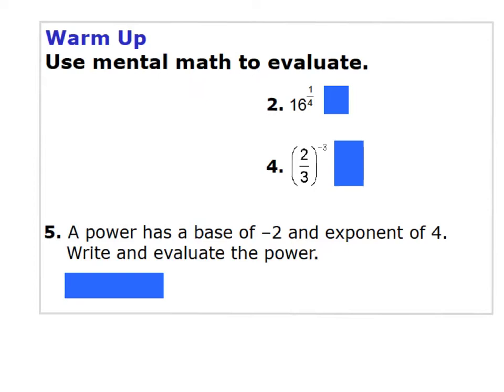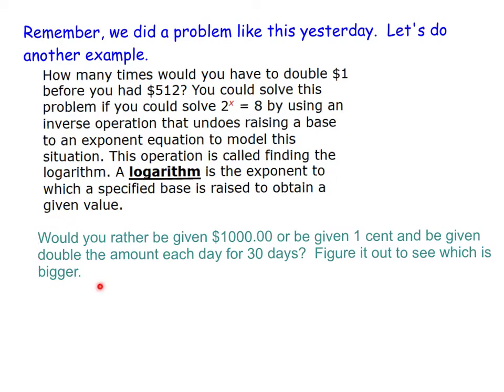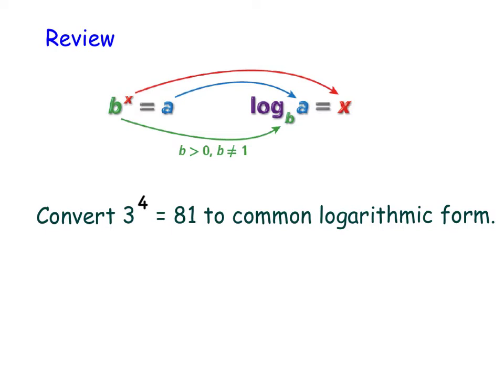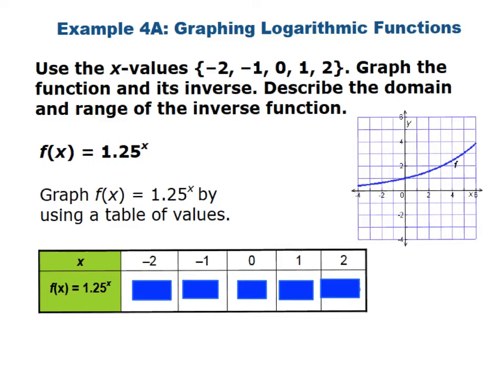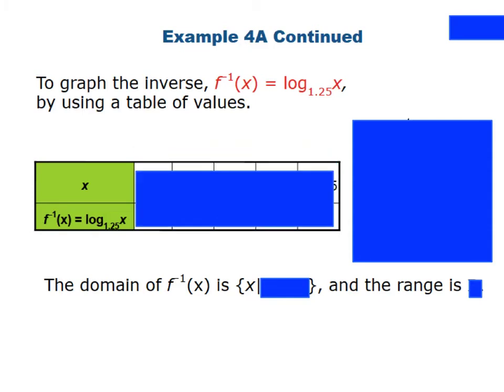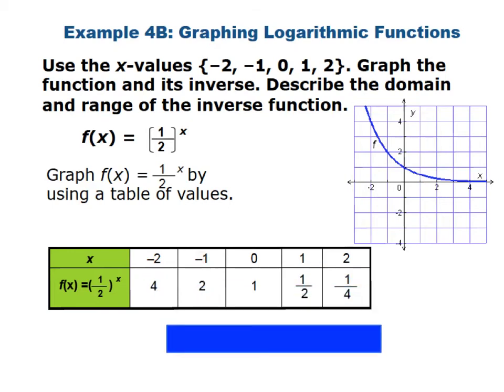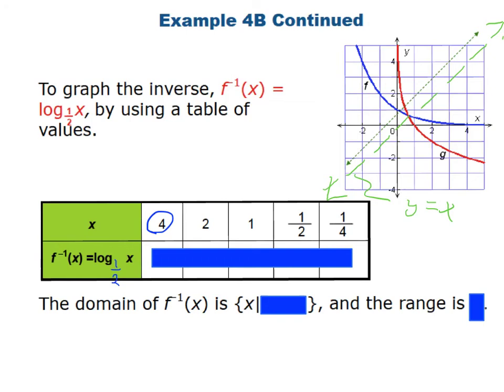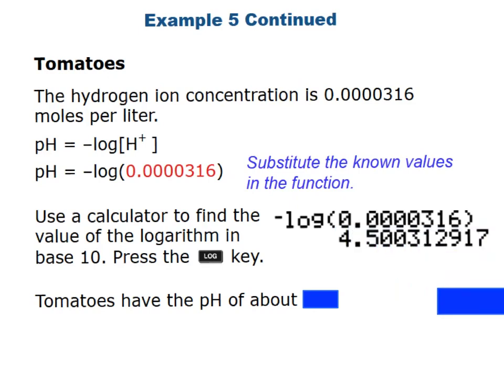7-3 Day 2